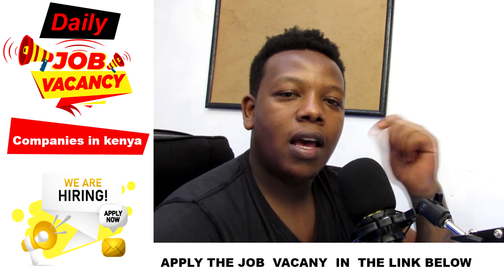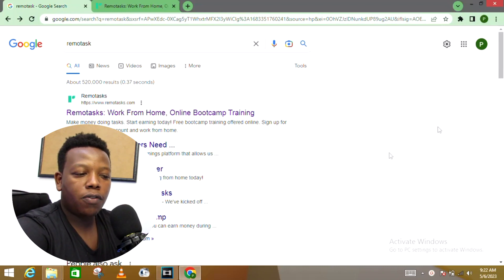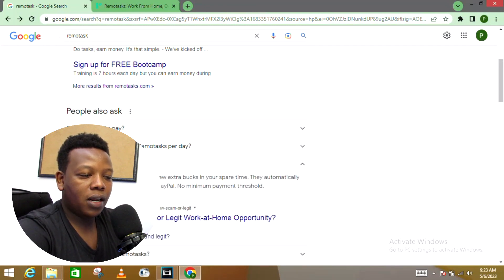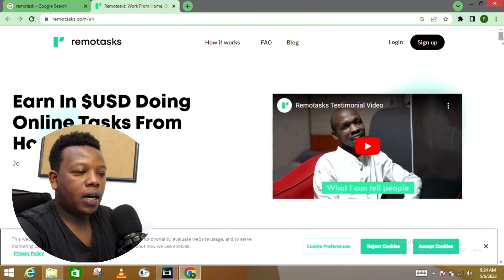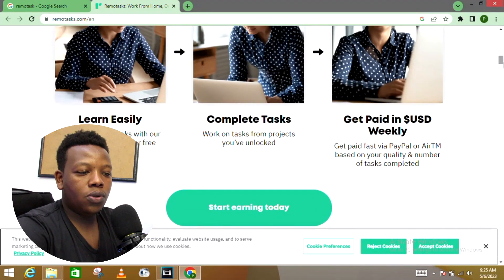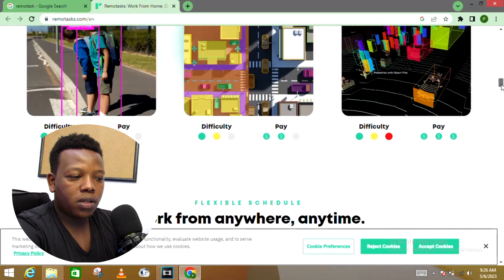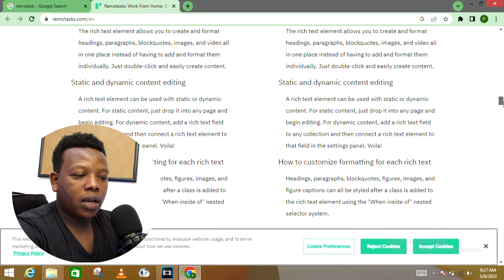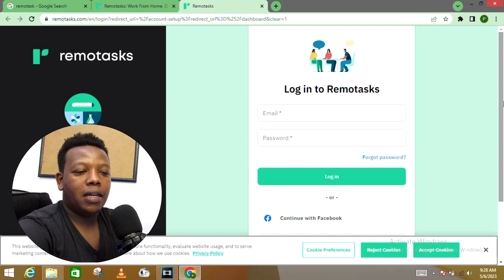EARN $5 EVERY HOUR.Make money doing REMOTASKS|make money online working from home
In this video, I will show you how to make money in Kenya with your phone  or computer from home and get paid via Mpesa.

JOB VACANCIES AVAILABLE  TO APPLY NOW.

HOW TO WRITE A CV THAT WILL LAND YOU THE JOB.